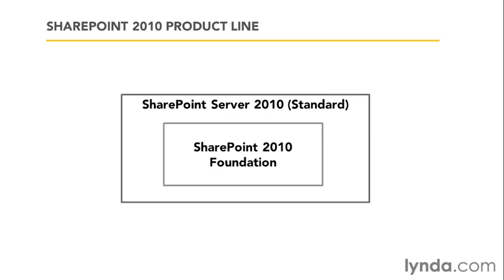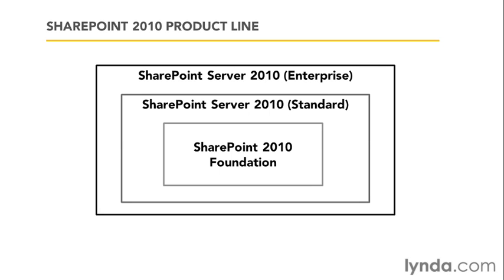SharePoint Designer 2010- Branding SharePoint Sites